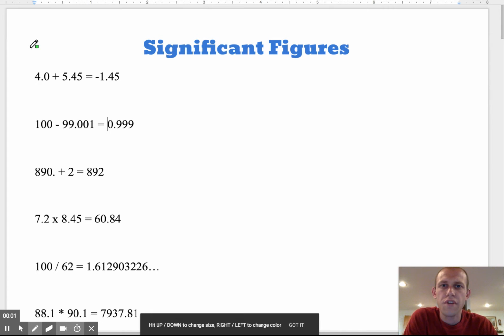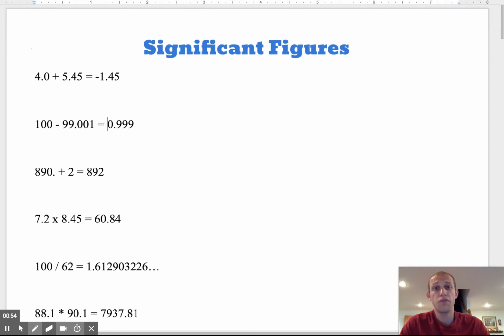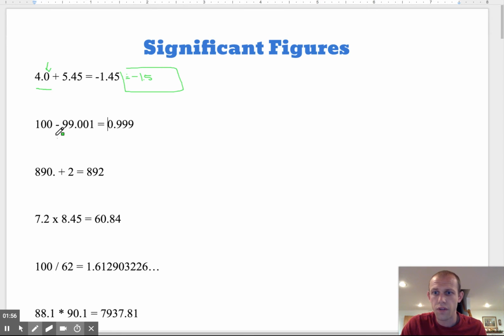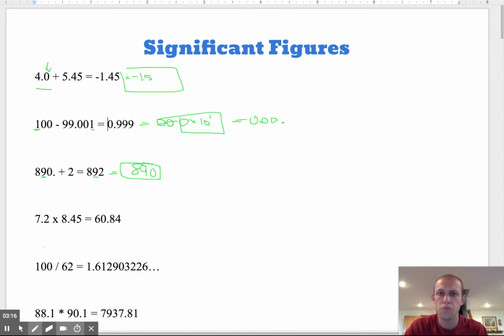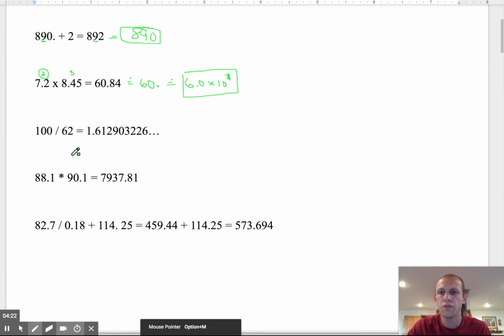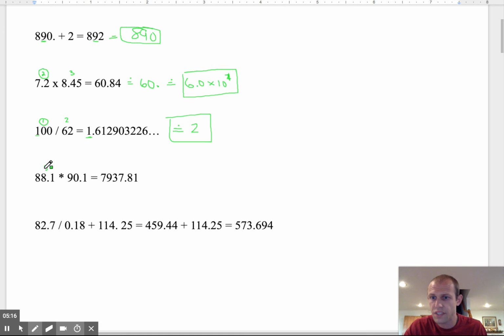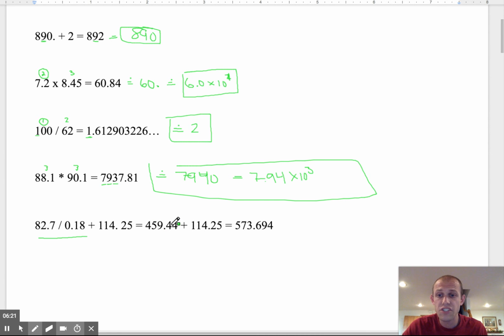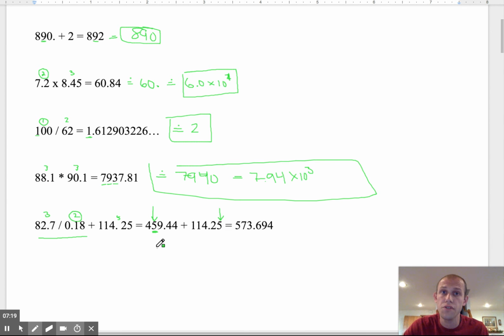1.1 Significant Figures